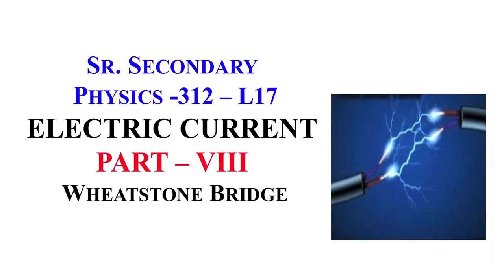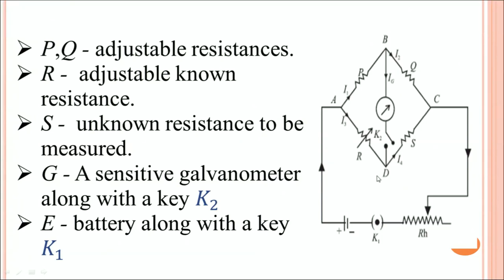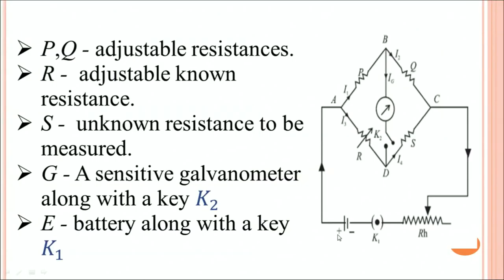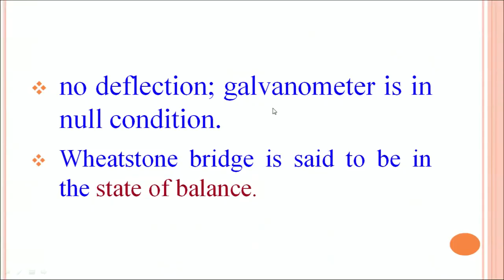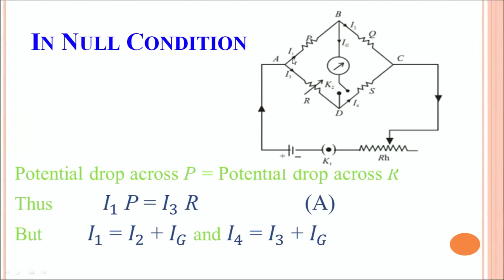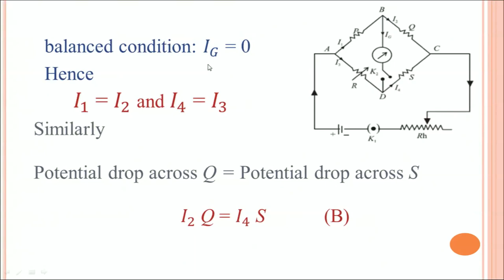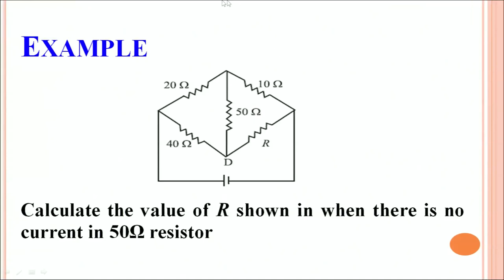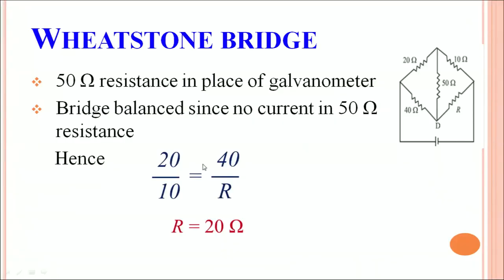L 17 Part 08 Wheatstone Bridge